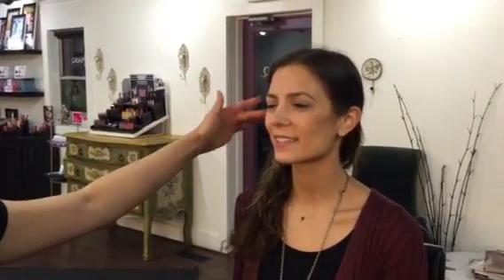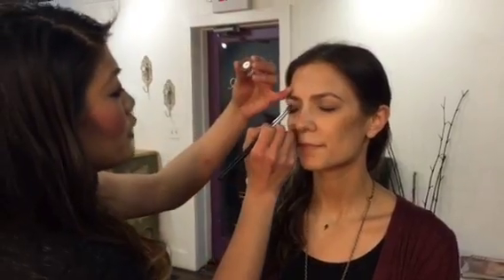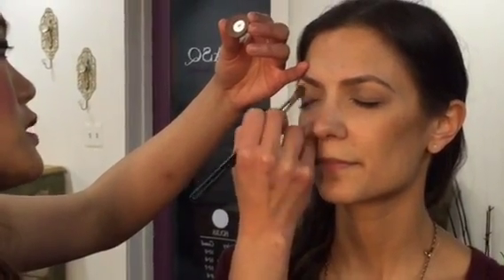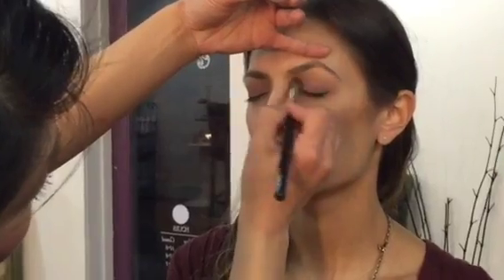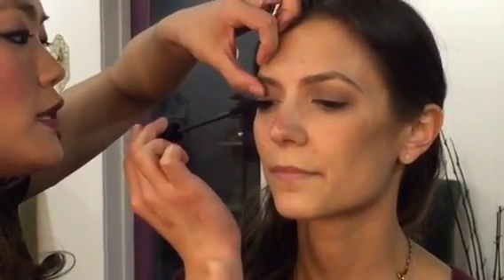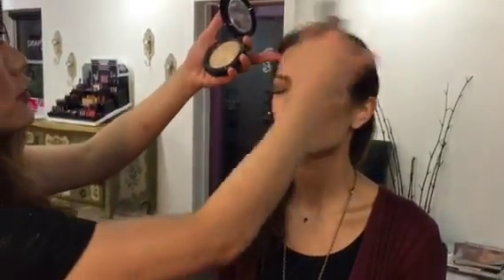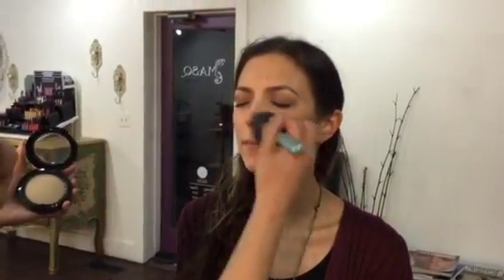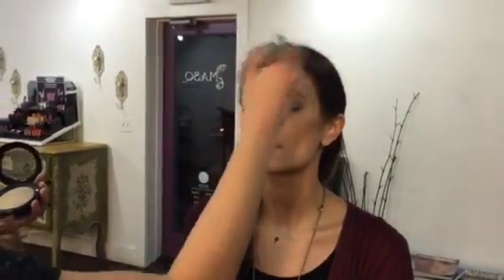5 Minute Face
Need a quick make up look when you're running late to work or to lunch with friends? Styleshack & Masq Beauty have created a simple make up routine that you can achieve in 5 minutes for those days you hit the snooze button one to many times!